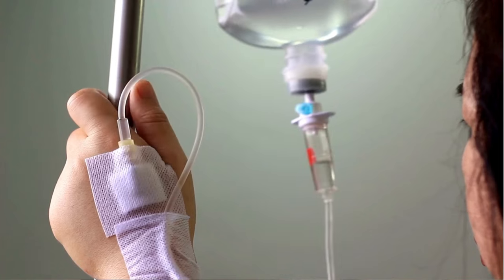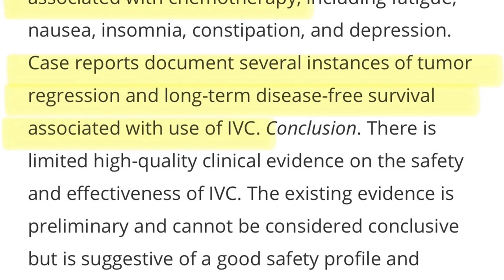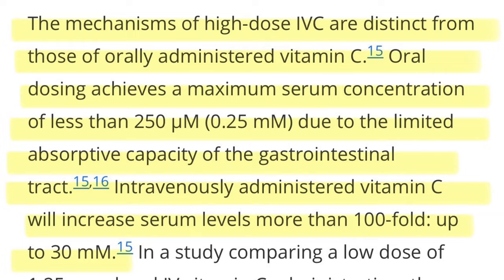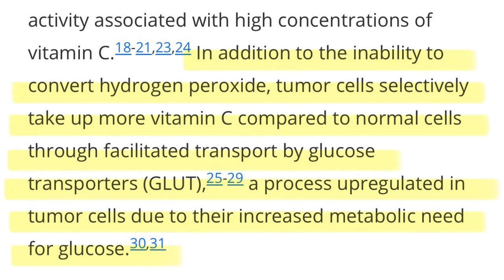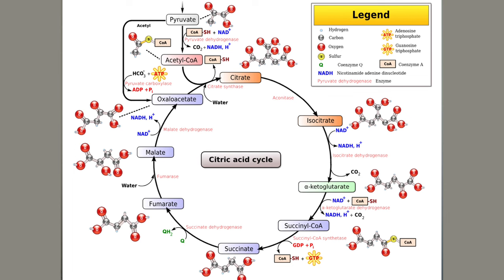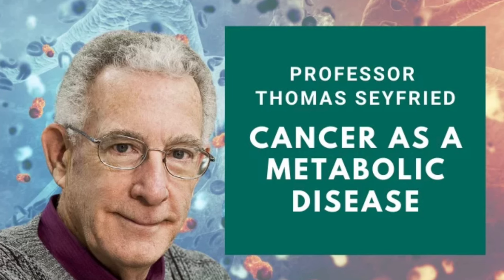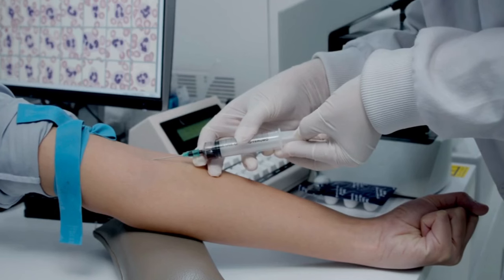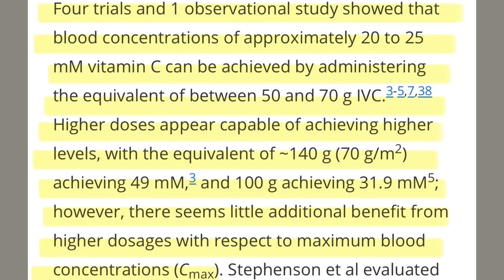Vitamin C Infusions For Cancer? What You Need to Know.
Intravenous vitamin C has an important role in the treatment of cancer. At appropriate dosing it selectively induces the destruction of cancer cells while not harming other tissues. The literature shows that it can increase the effectiveness of chemotherapy while decreasing its side effects.
This video explores the mechanisms by which intravenous vitamin C kills cancer cells and explains why it should be considered in the treatment regiment for cancer patients.